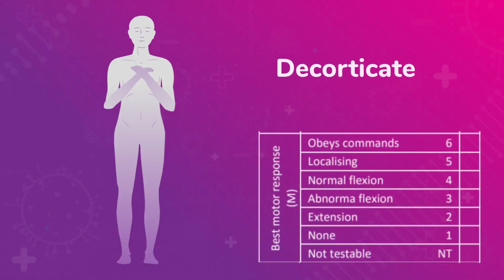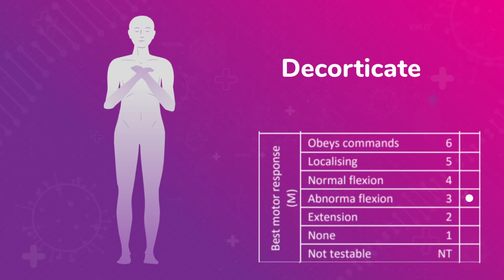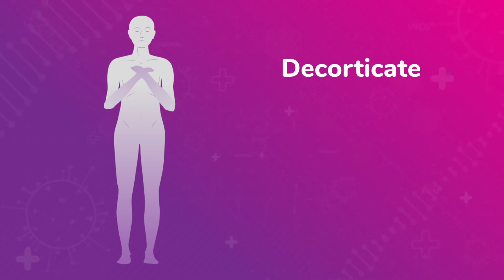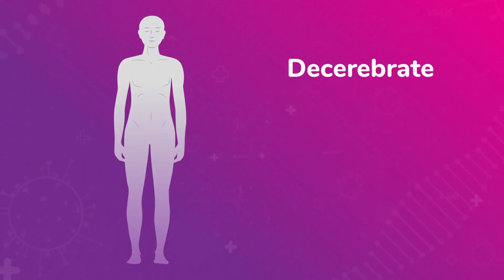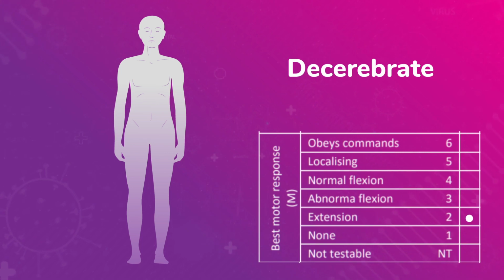Jay Assessment 6 2 Second Edit Draft hb